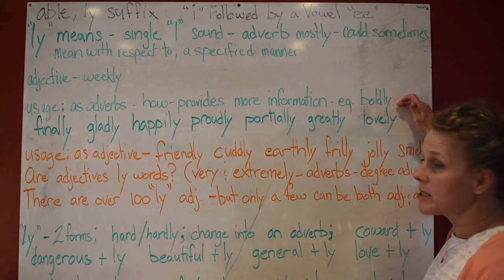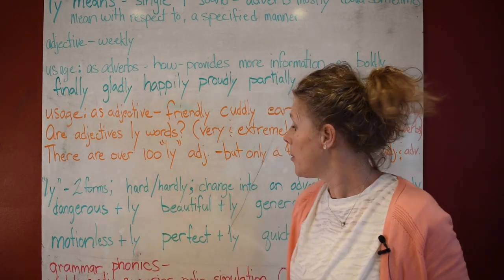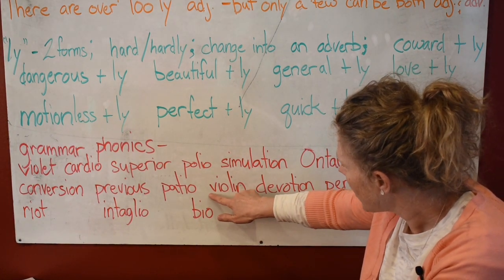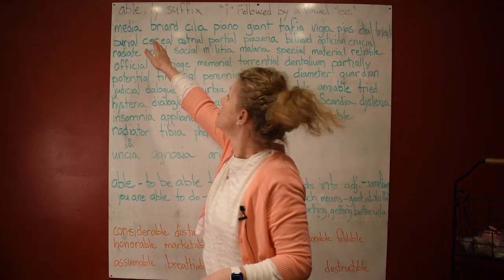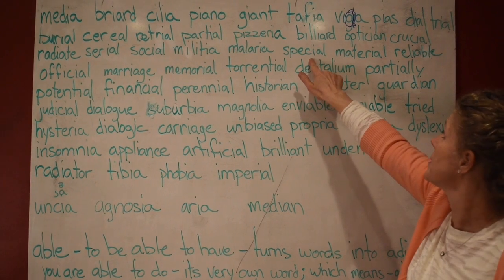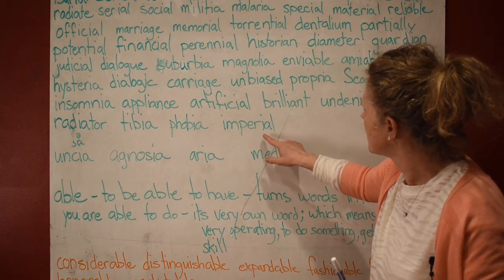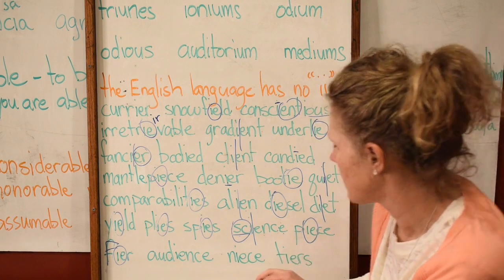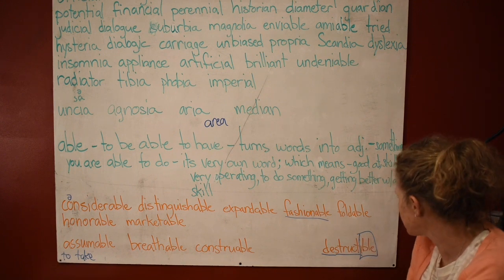Lesson 47; Spelling, Reading Rule, "i" says "ee" When Following Vowels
How to Teach English Grammar: Lesson 47; Spelling and reading rule, "i" say "ee" when following vowels, When does the "i" say "ee"? Why does "i" say "ee"? What does "ly" suffix mean? How do I use the "ly" suffix? Are ly words adjectives? What does the suffix able mean? How do I use the suffix able in a word? Phonics, Able means-good at, skilled, very operating